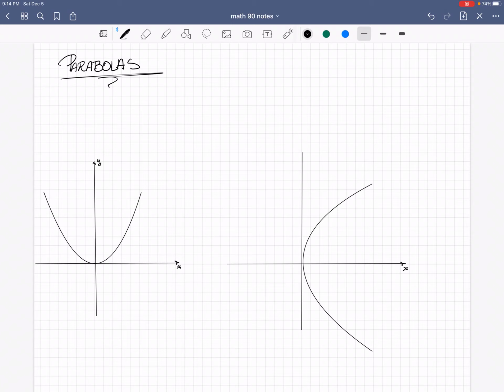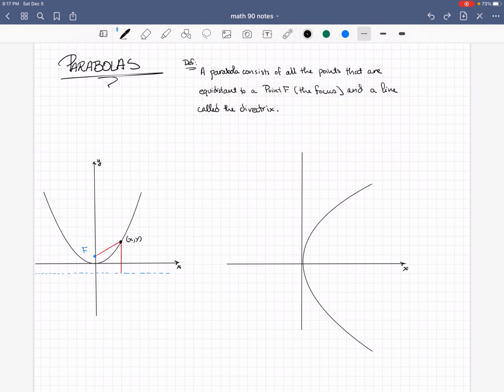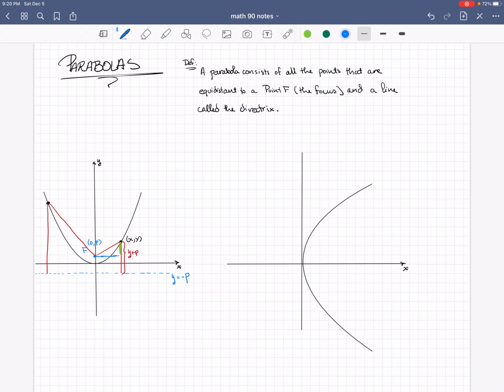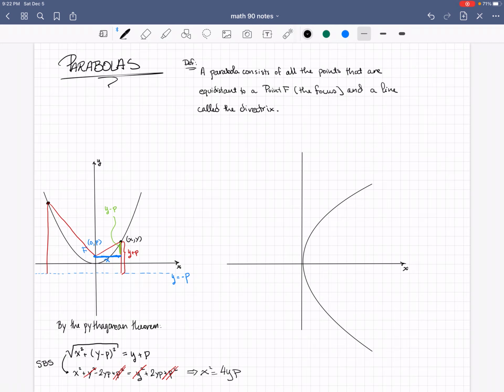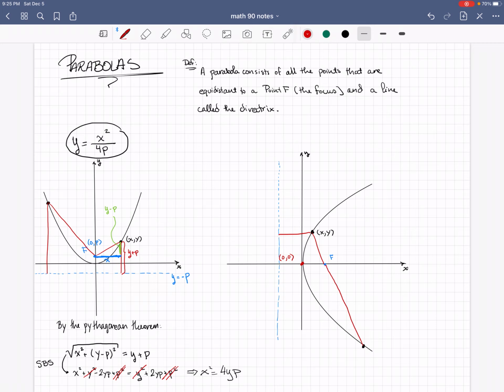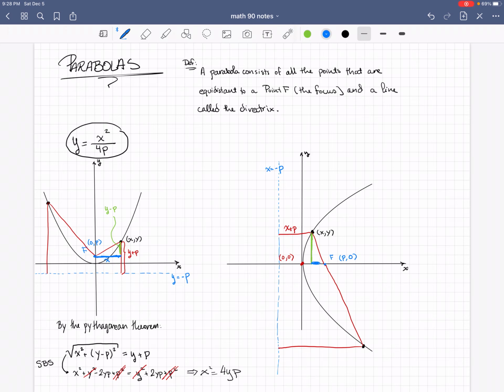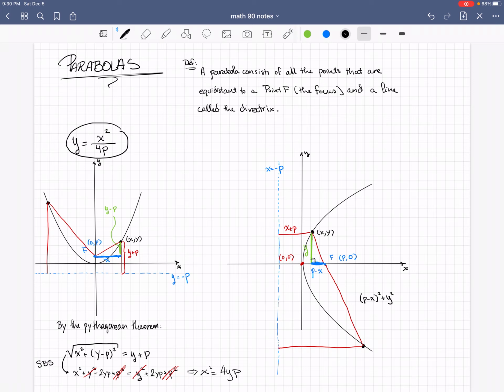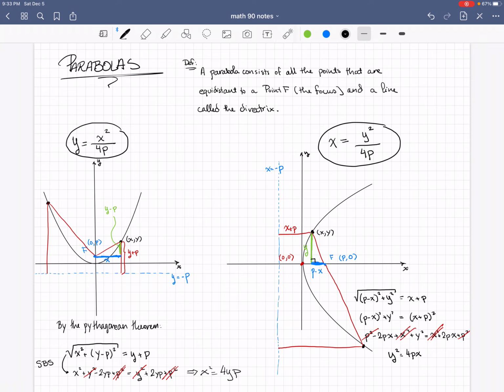Conic Sections Part 3: Parabolas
Continuing our journey through the conic sections, here we talk about Parabolas, but not as functions, but as geometric shapes